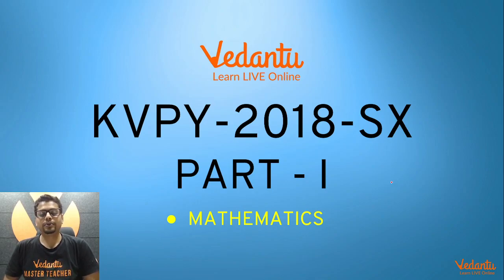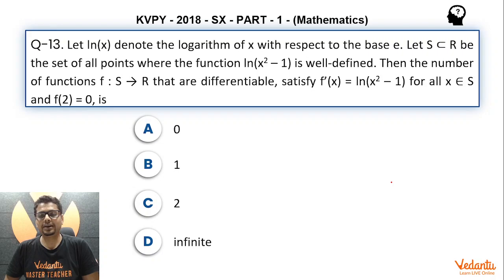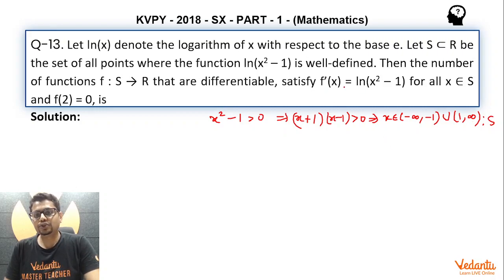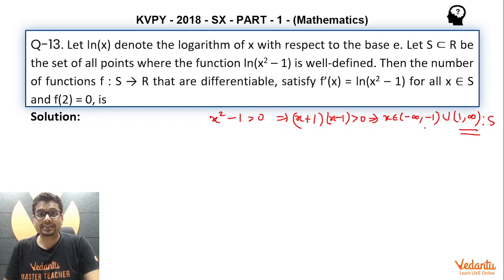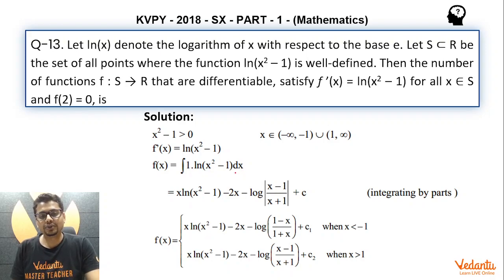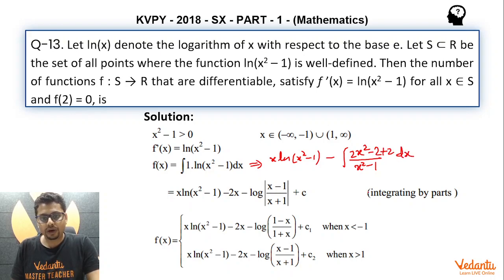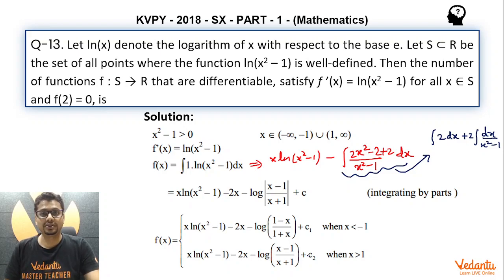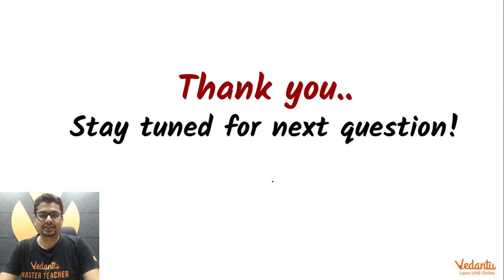2018 KVPY SX Maths Part I Q13